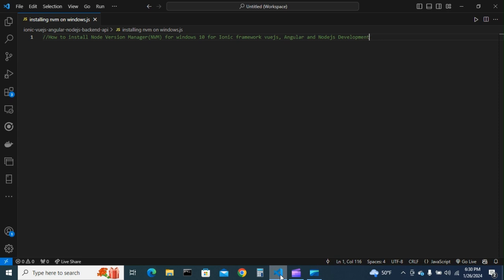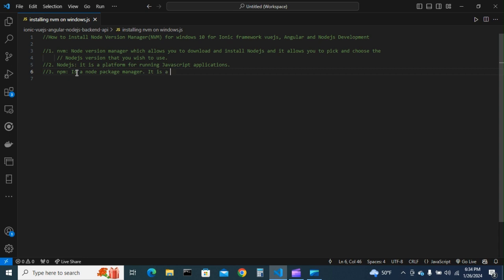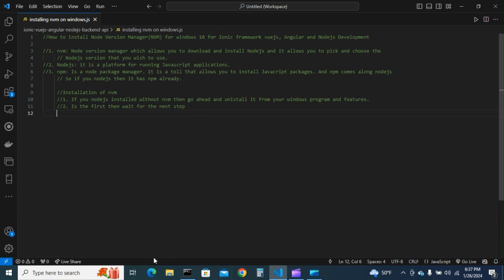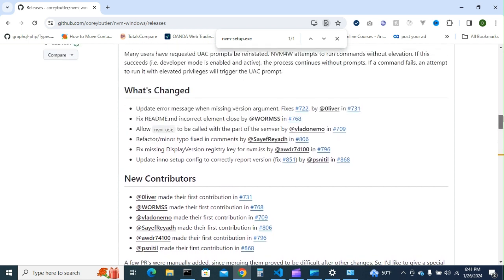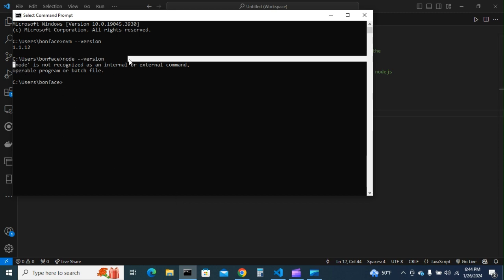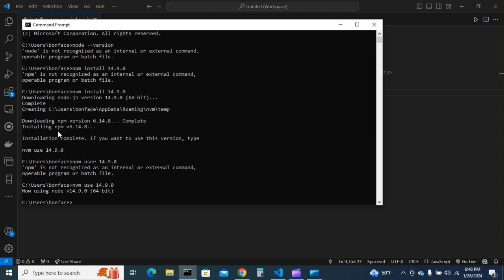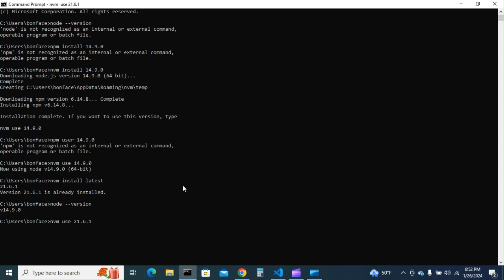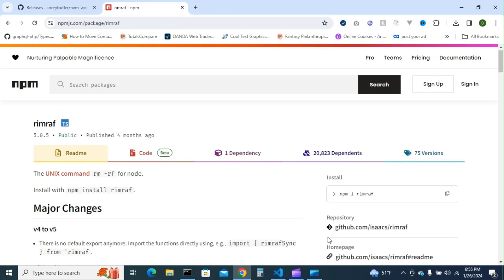How to install Node Version Manager NVM on windows 10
1. nvm: Node version manager which allows you to download and install Nodejs and it allows you to pick and choose the
Nodejs version that you wish to use.
2. Nodejs: it is a platform for running Javascript applications.
3. npm: Is a node package manager. It is a toll that allows you to install JavaScript packages. And npm comes along nodejs
  So if you nodejs then it has npm already.

Installation of nvm
1. If you have nodejs installed without nvm then go ahead and uninstall it from your windows program and features.
 2. Is the first then wait for the next step
 3. Head to nvm-windows Git repository
  5. Install node using nvm
    nvm use 14.9.0
     node --version
     nvm use 21.6.1